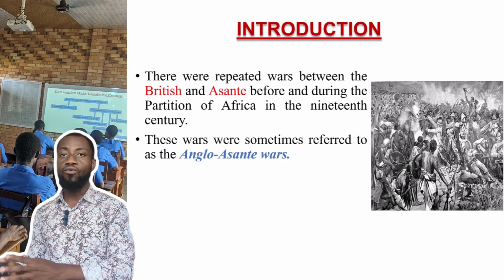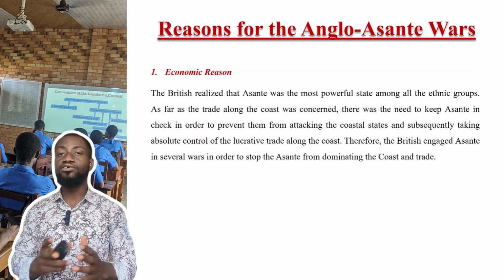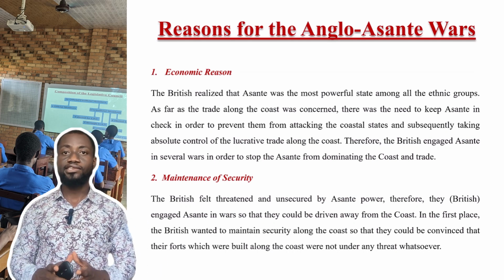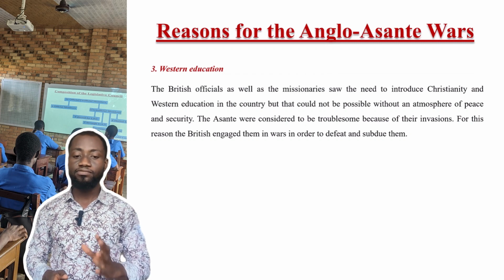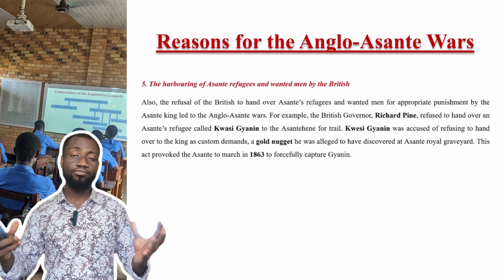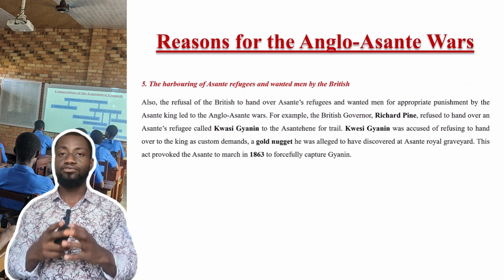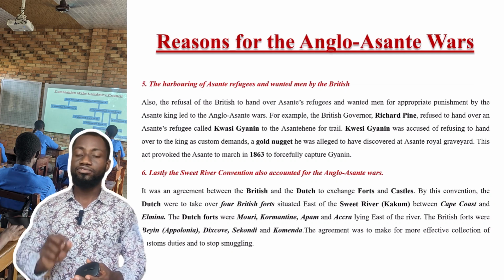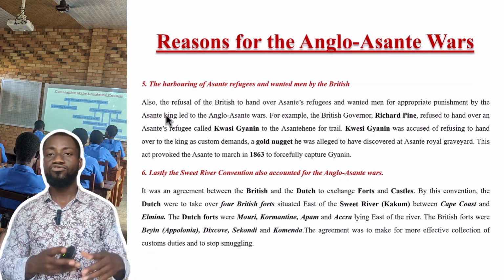Reasons for the frequent Anglo-Asante Wars of the nineteenth century🌴